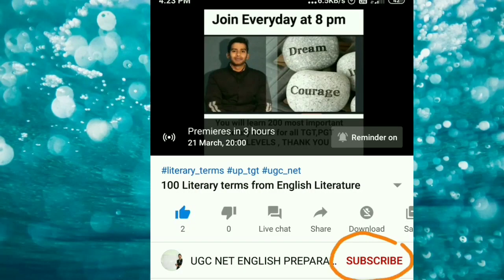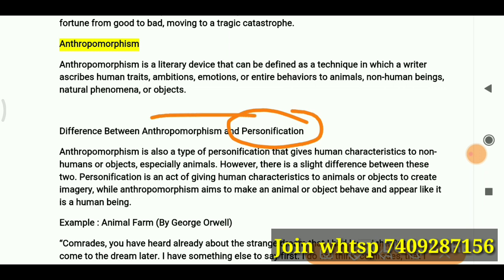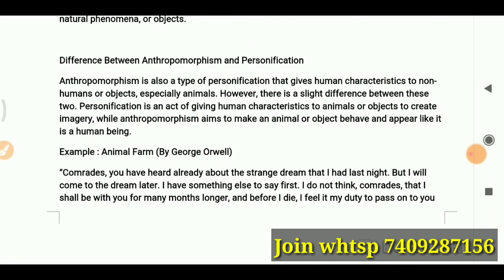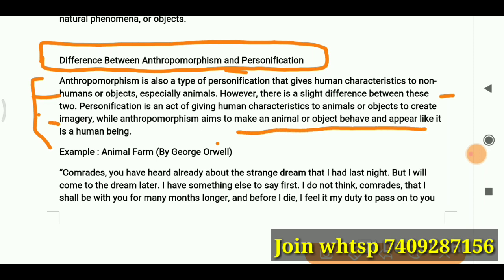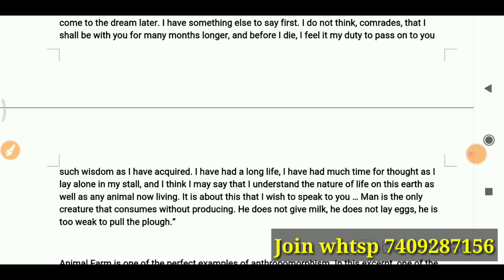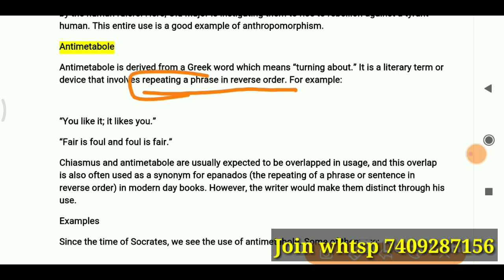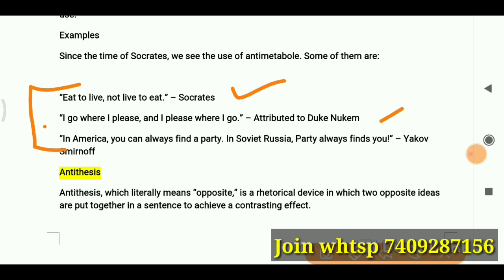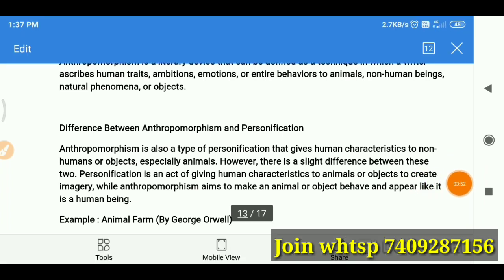What is Anthropomorphism and Antimetabole